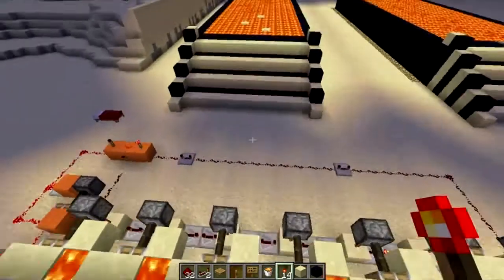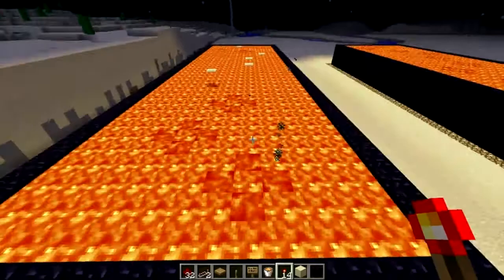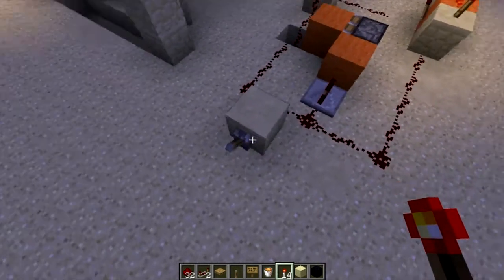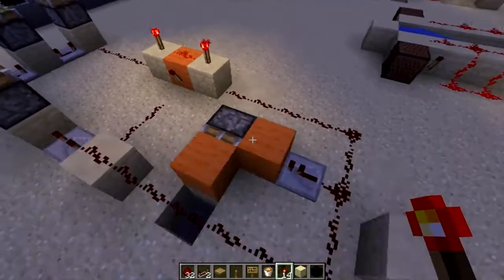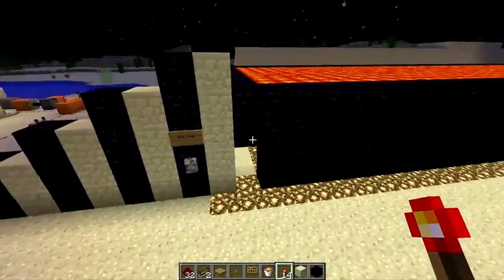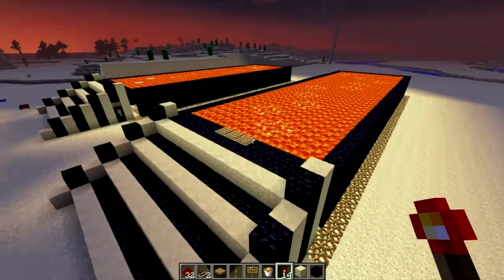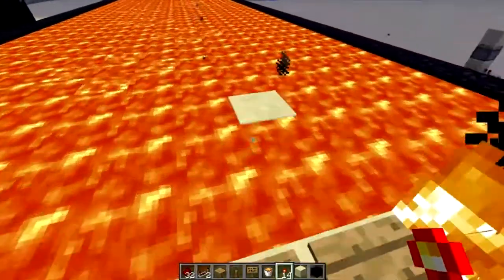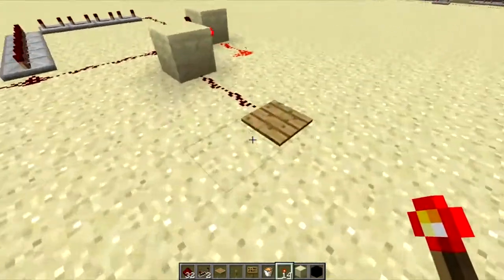Minecraft Piston Lava Stepping Stone Concept [Adventure Map]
This video is a proof of concept for a adventure map that involves a lava field will timed retractable (piston) stepping stones. The player must navigate the field and jump to each block in a certain amount of time before the pistons retract.